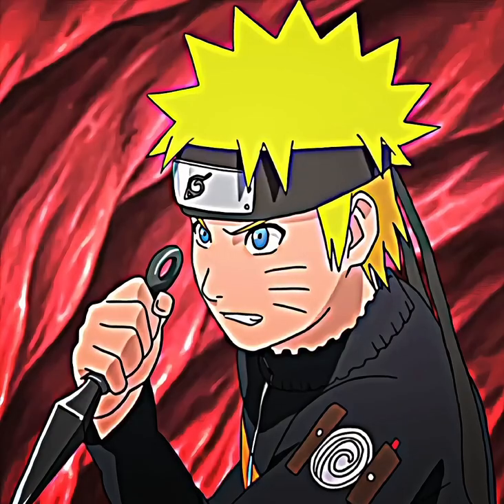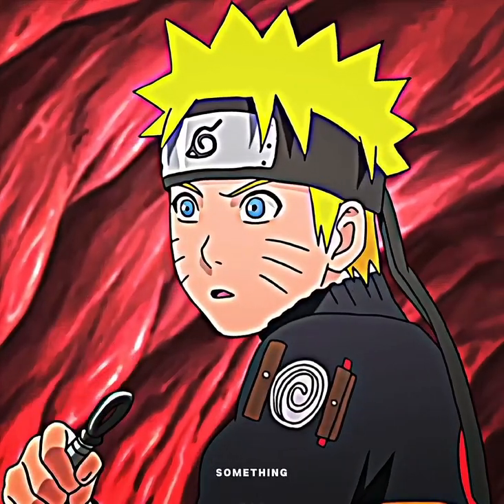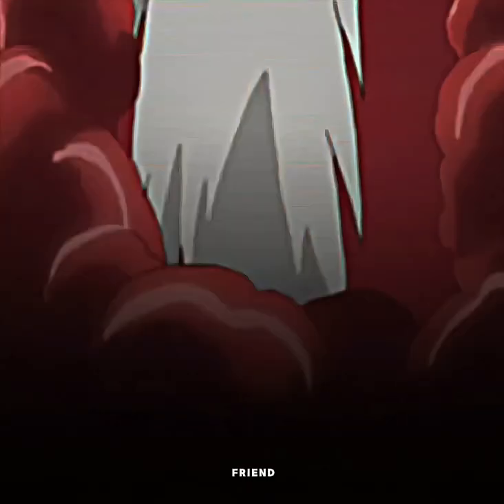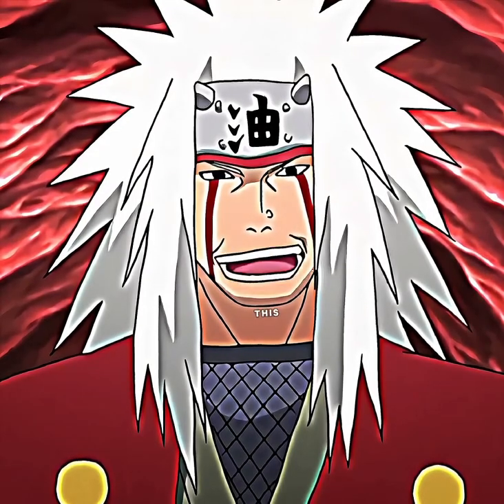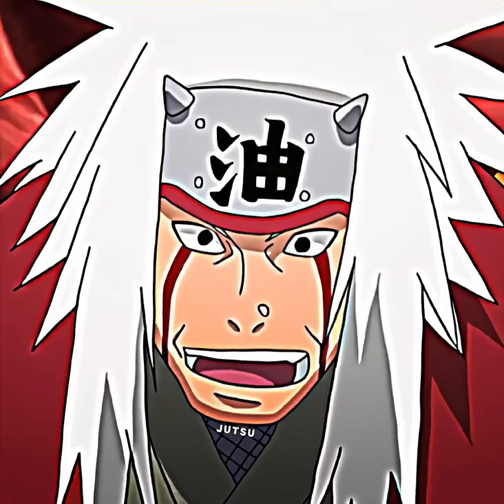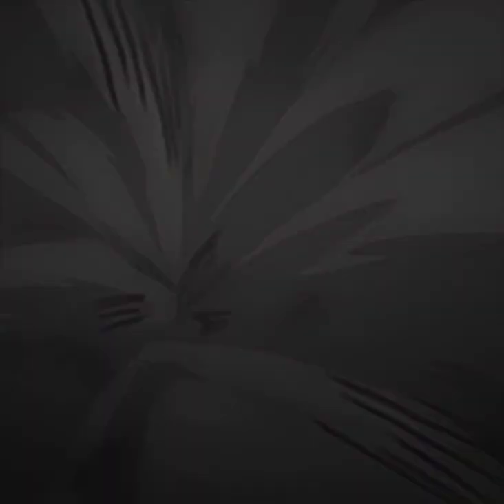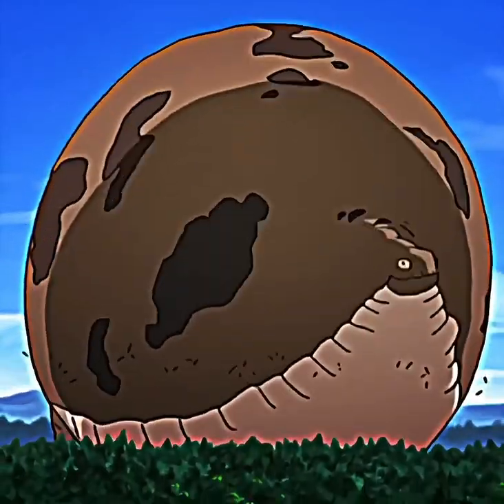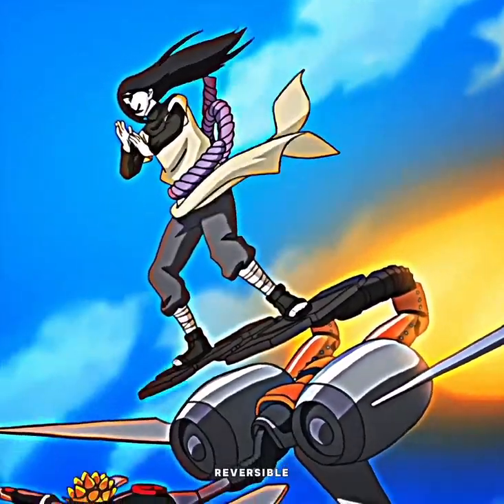JIRAIYA'S SUMMONING 🐸 JUTSU FAILED! 🤣.